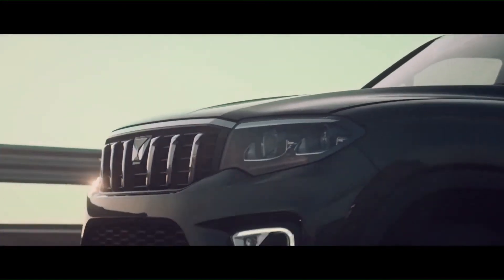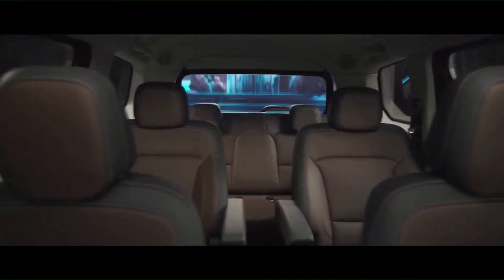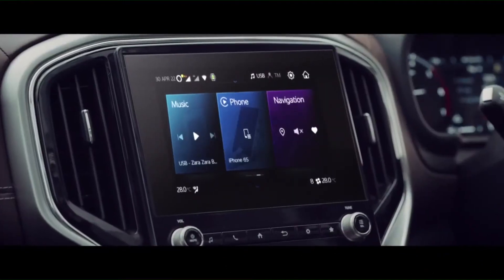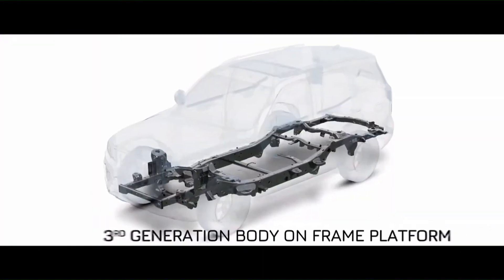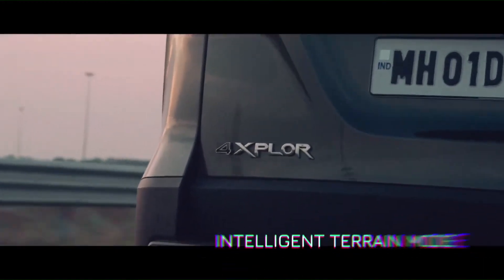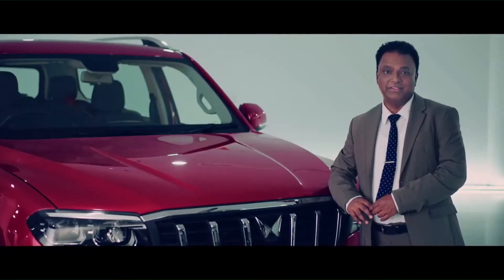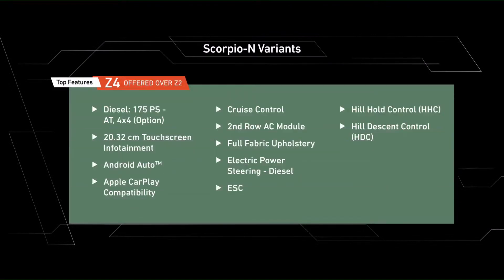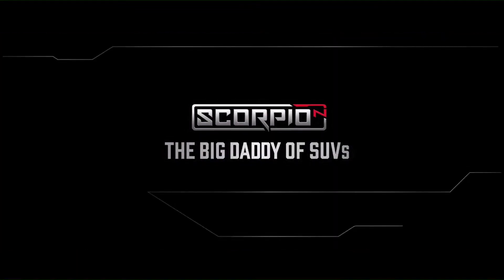Launching the all new scorpio n